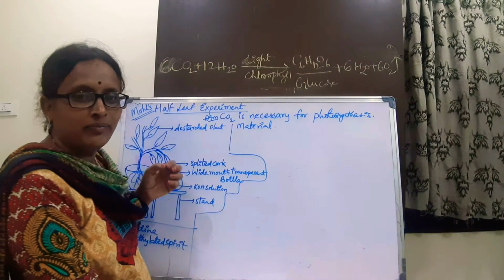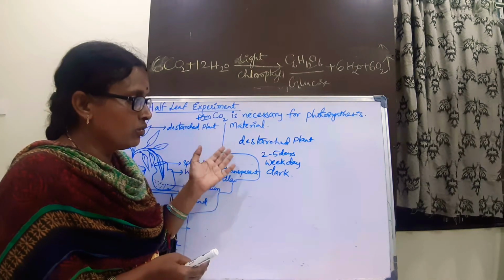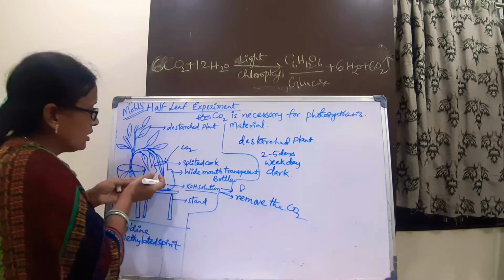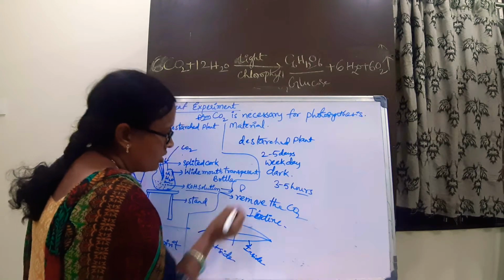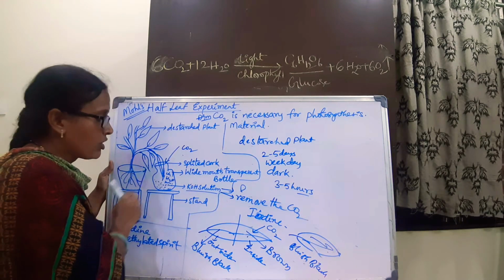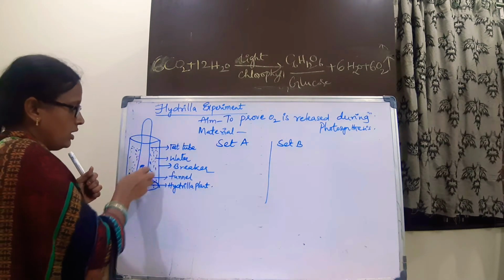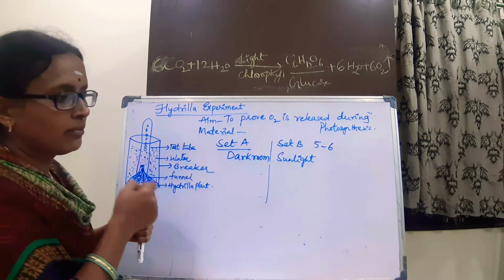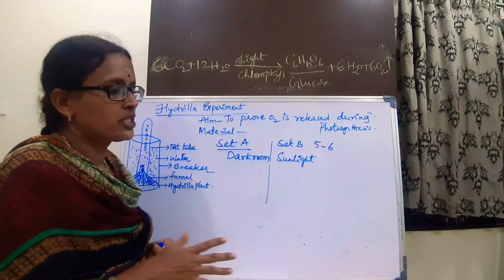10th BIOLOGY.Nutrition part 3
10th biology.Nutrition